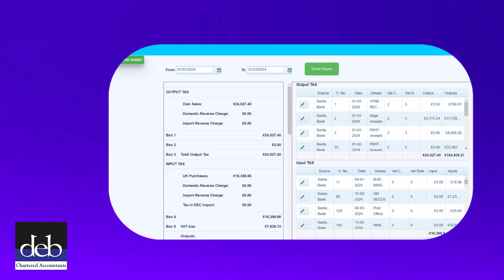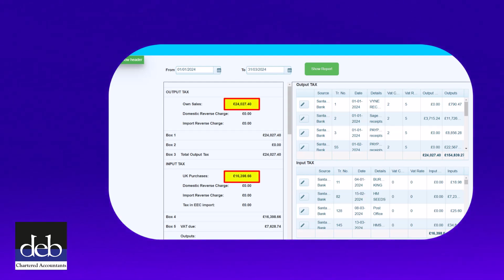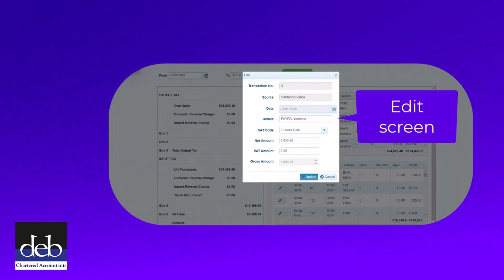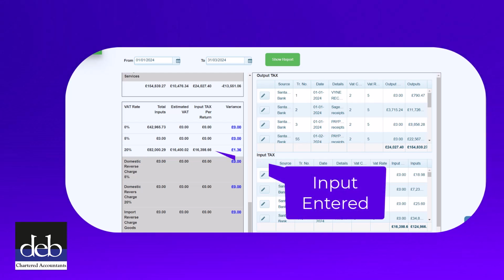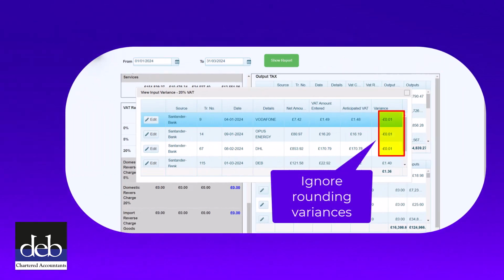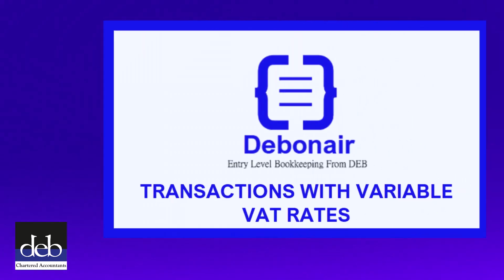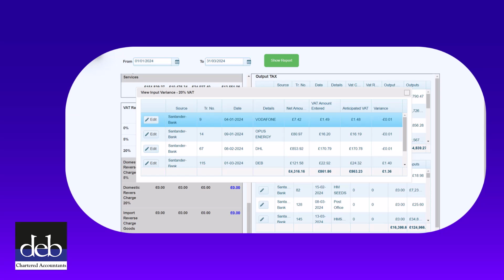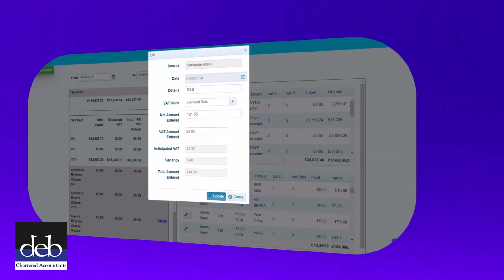Pre VAT submission checks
This video is part of a series that how to use Debonair the extremely simple and easy to use bookkeeping program from DEB to help small businesses cope with Making Tax Digital.

This video deals with how how to do necessary checks on your data before submitting it to HMRC.

 Debonair is provided free to clients of DEB Chartered Accountants. If you would like to become a client please give us a call on 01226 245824.